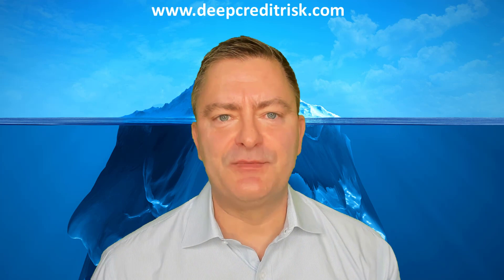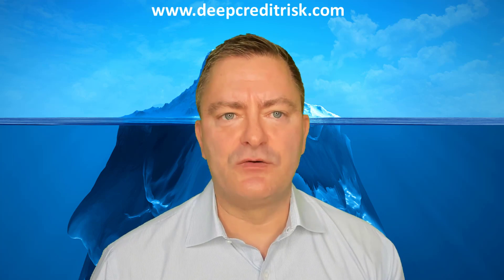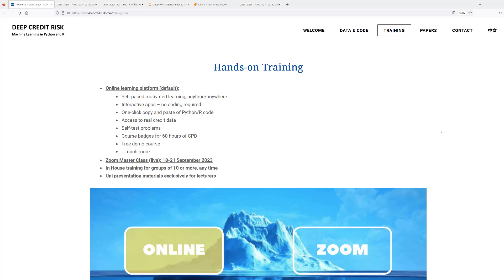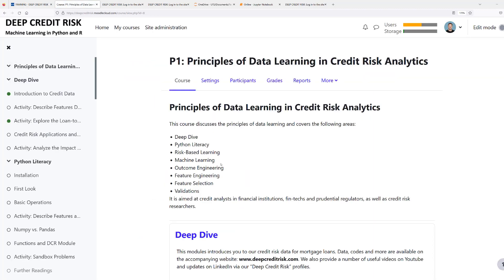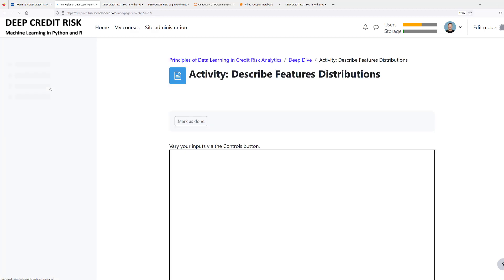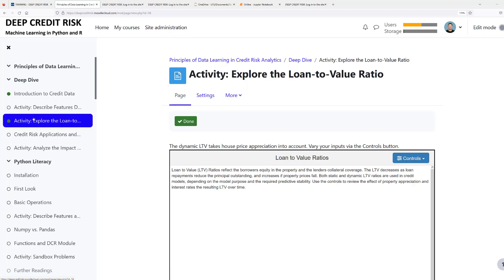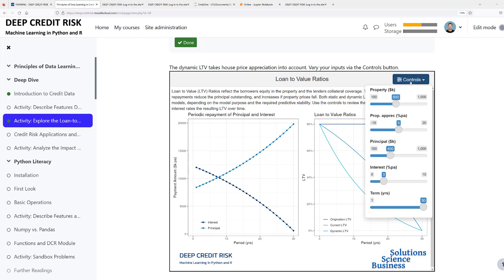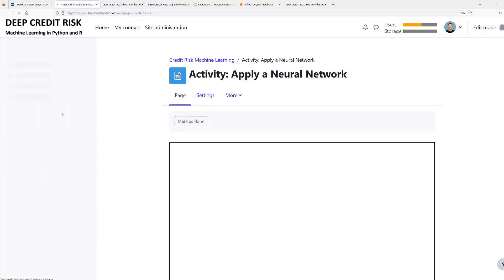Online Learning - Credit Risk Analytics in Python and R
DCR Online course are based on:
✔️ Self-paced motivated learning
✔️ Interactive apps – no coding required
✔️ One click copy and paste if you do whish to code
✔️ Access to real credit data
✔️ Self-test problems
✔️ Course badges
✔️ Much more

To get started:
✔️ Install Python (via the Anaconda distributions or R) and watch our video “how to get started”
✔️ Download data and code
✔️ Register for online training courses by going to training – online
✔️ Two free training courses in Python and R to get you started
✔️ We recommend you work from two screens: left online course, right your IDE such as Jupyter Notebook or Spyder or RStudio